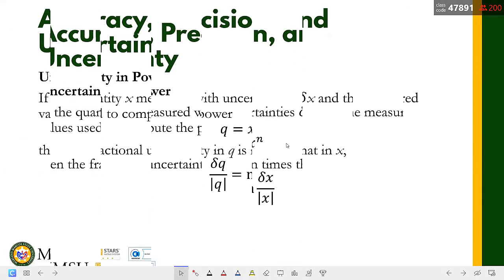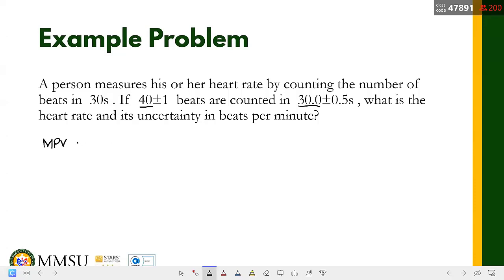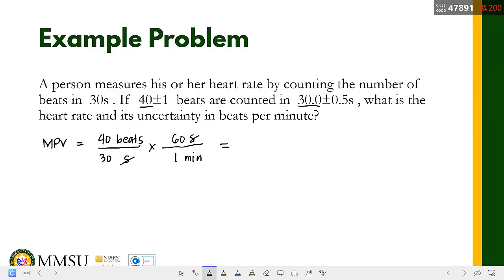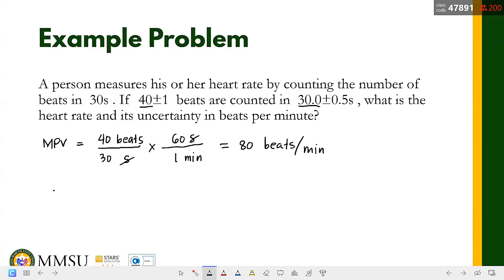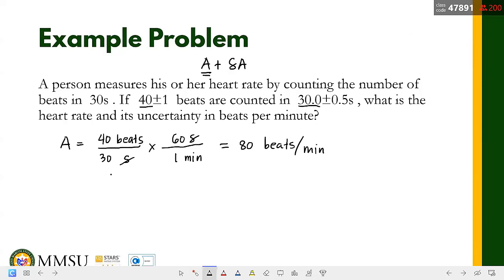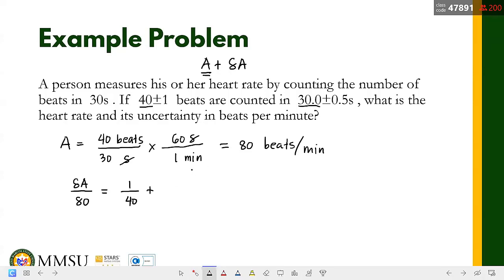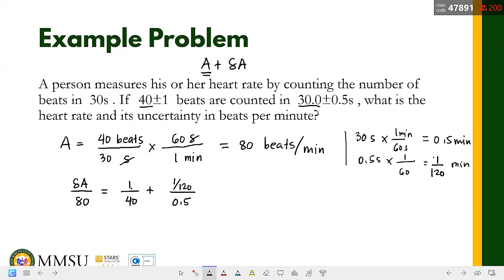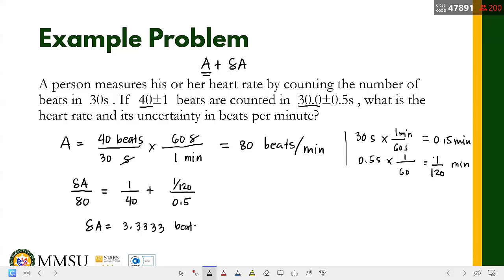College Physics by Openstax Chapter 1 Problem 21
Problem: A person measures his or her heart rate by counting the number of beats in  30s. If  40±1  beats are counted in  30.0±0.5s, what is the heart rate and its uncertainty in beats per minute?